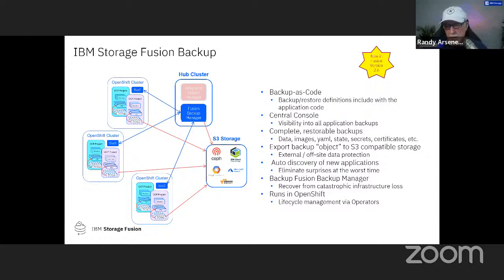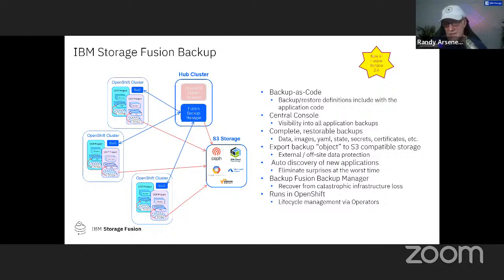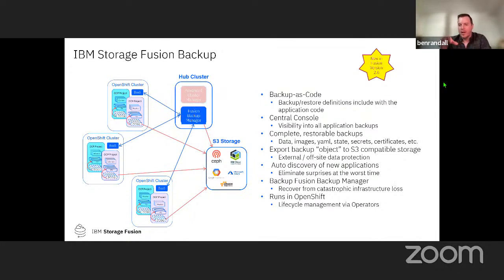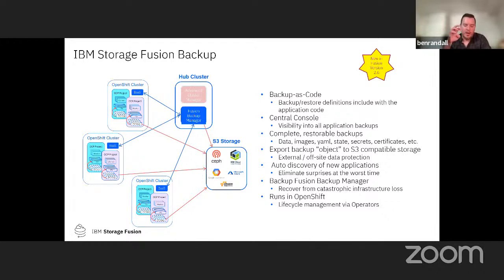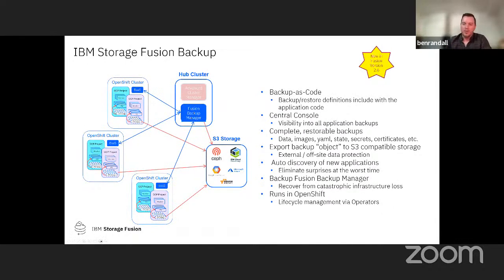FusionCast LIVESTREAM EDITION! What's NEW in Storage Fusion 2.6